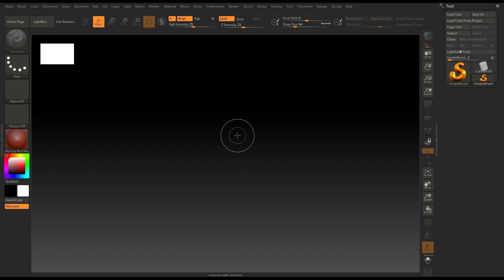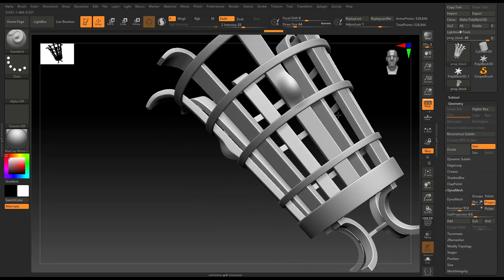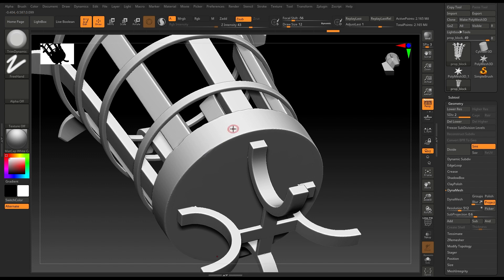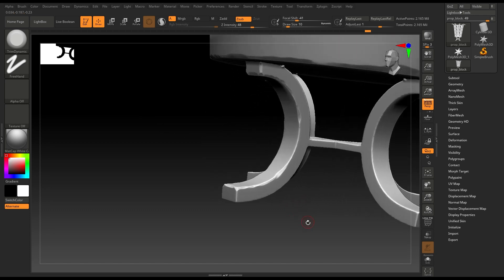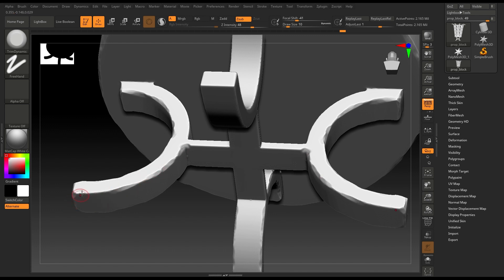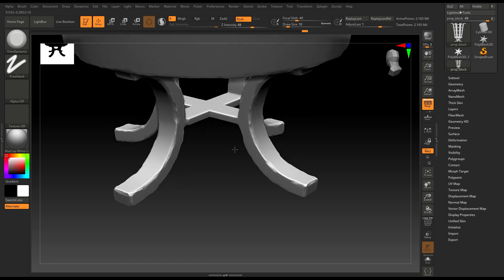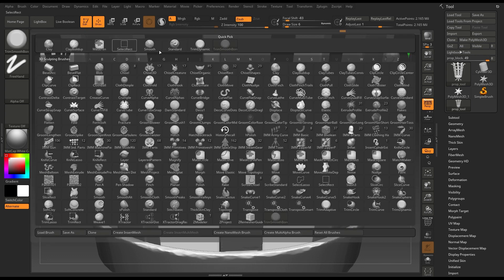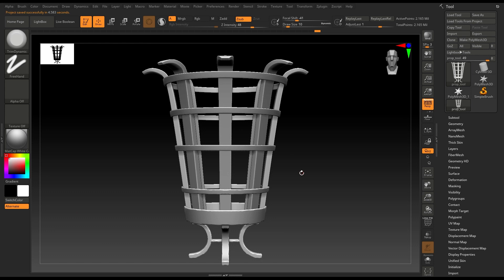3D Prop Modeling Tutorial - Sculpting High poly Details in Zbrush pt.2